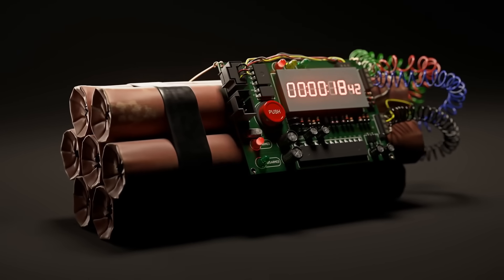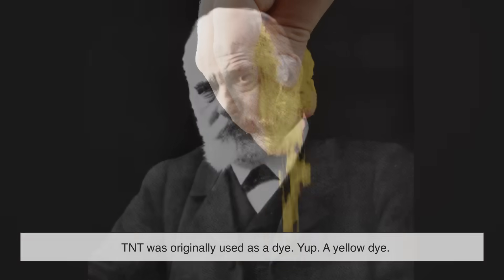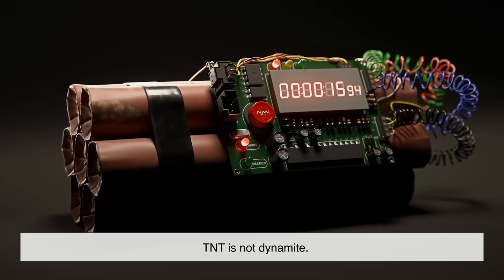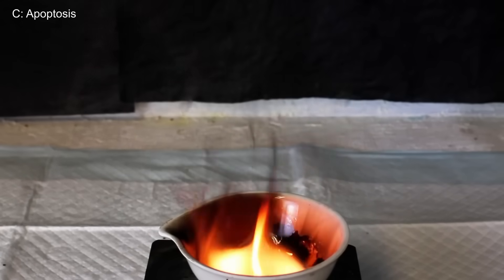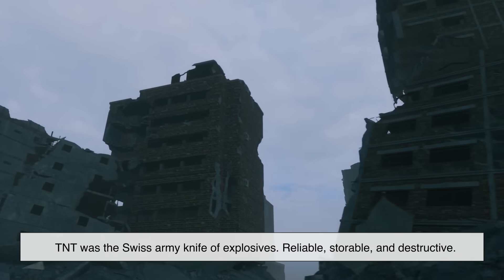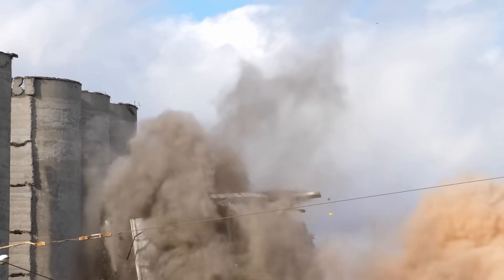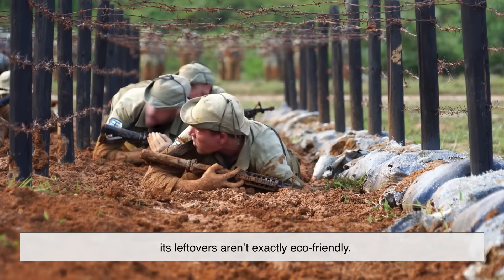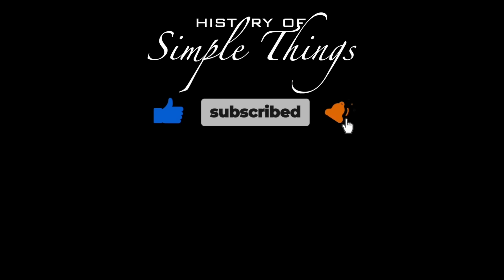What Exactly Is TNT?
TNT shows up everywhere—from action movies and video games to mining operations and military history. But what exactly is TNT? In this video, we break down the science, the history, and the myths behind this iconic explosive. Is it really the same as dynamite? How does it work?

And why is it used as the standard for measuring explosions? Let's find out—right here on History of Simple Things.

🔍 Timestamps:
0:56 – The Basics: Where TNT came from
1:36 – TNT Chemistry Explained
2:23 – TNT vs. Dynamite
3:16 – How TNT Actually Works
4:13 – TNT in War History
4:46 – Why Explosions Are Measured in TNT
5:47 – Civilian Uses of TNT
6:40 – Downsides and Dangers of TNT
7:31 – Conclusion: What TNT Really Is

Got a topic you want us to cover next? Drop it in the comments!